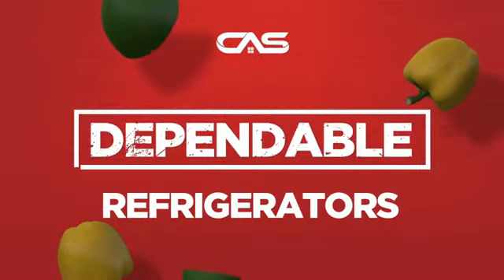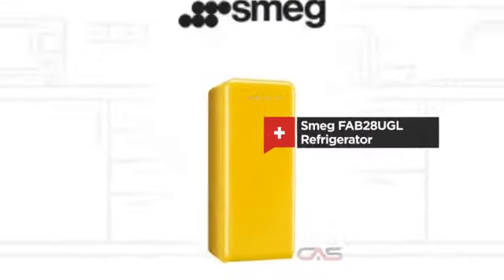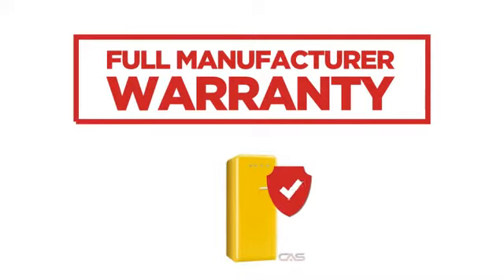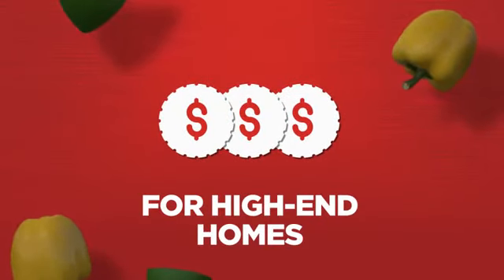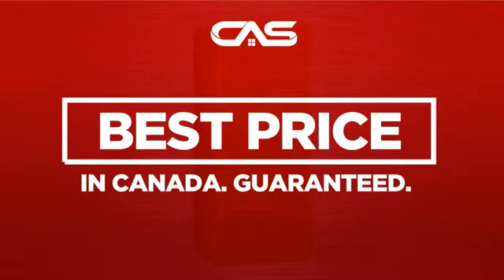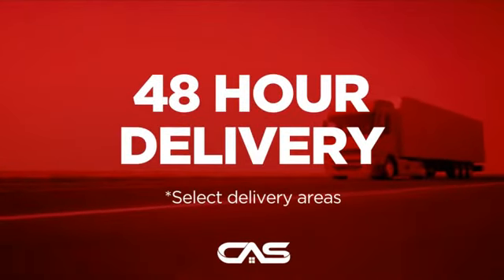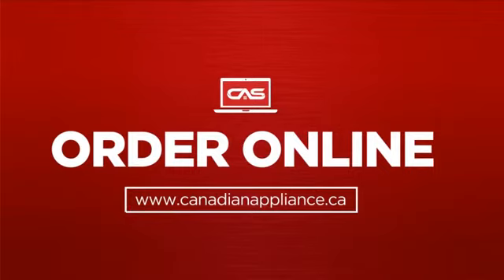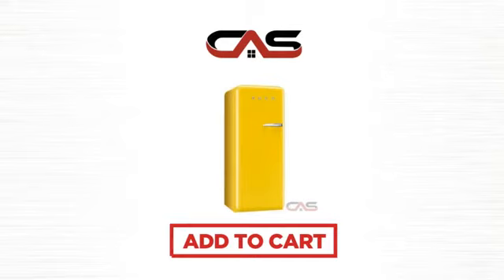Smeg FAB28UGL Refrigerator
Smeg FAB28UGL